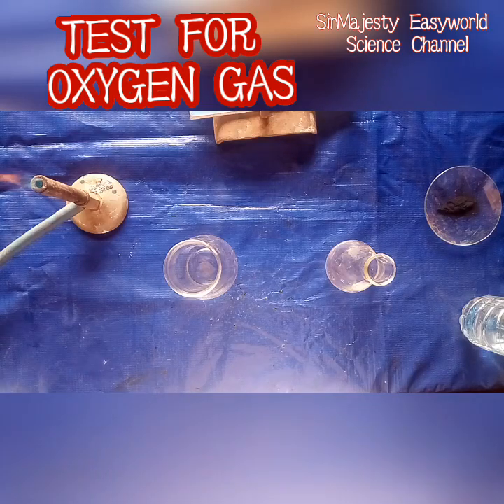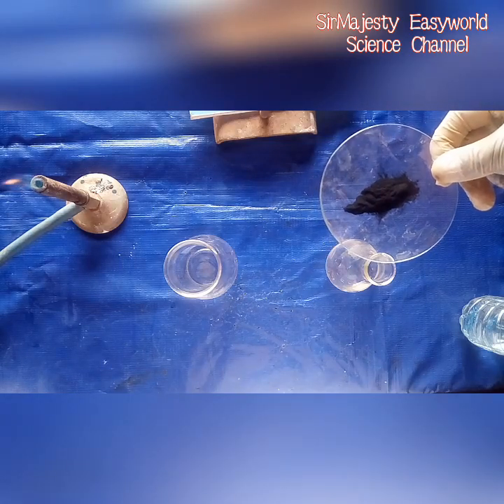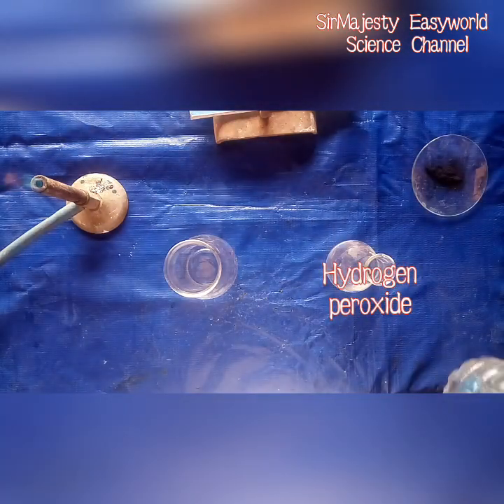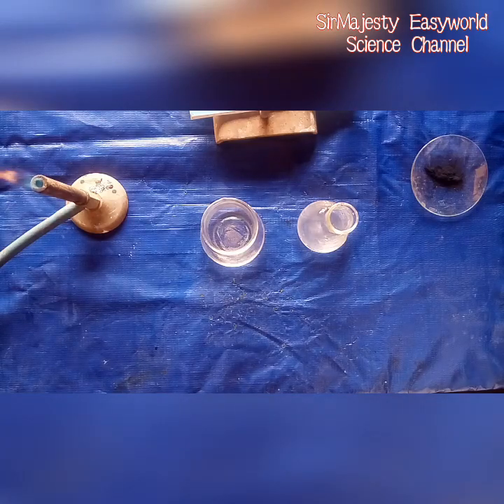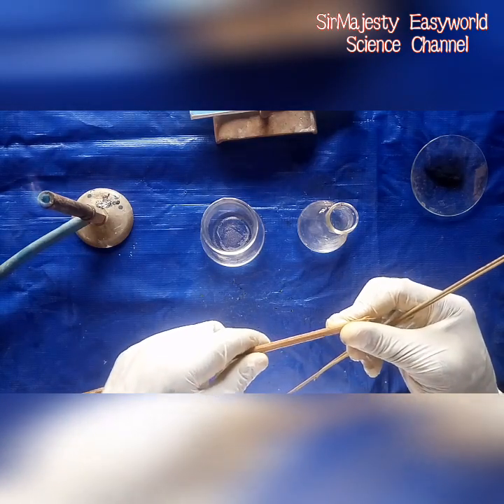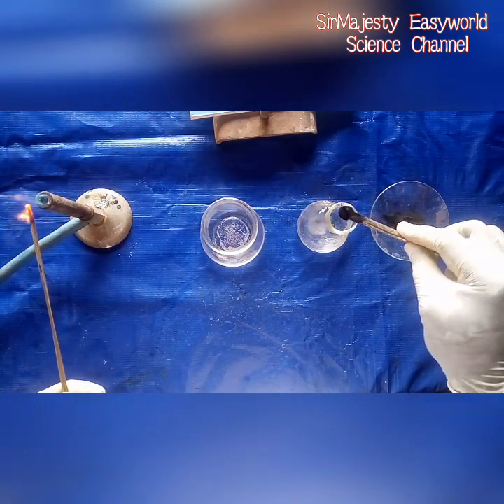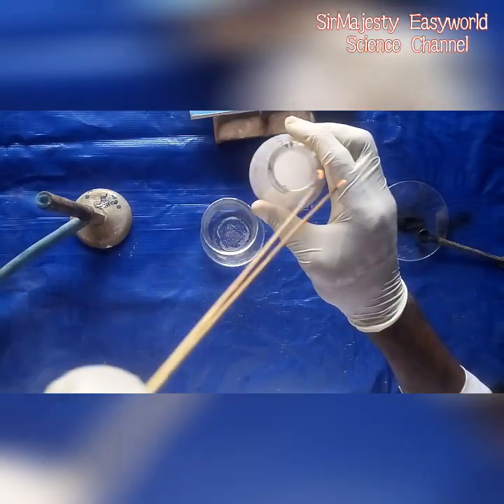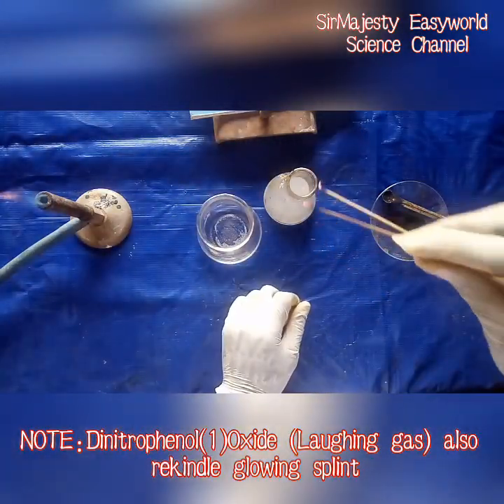TEST FOR OXYGEN GAS, Rekindle a glowing splint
Preparation and test for oxygen
.Physical properties of oxygen,,
Distinguishing oxygen from dinitrogen(1)Oxide ( Laughing gas).